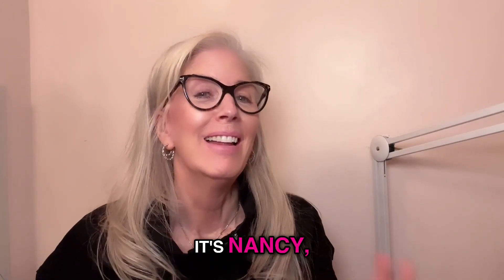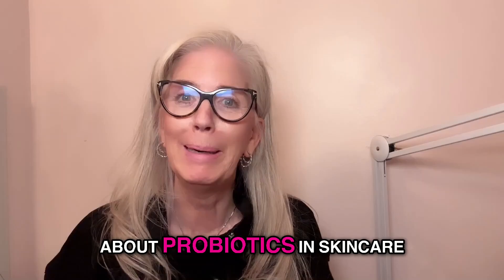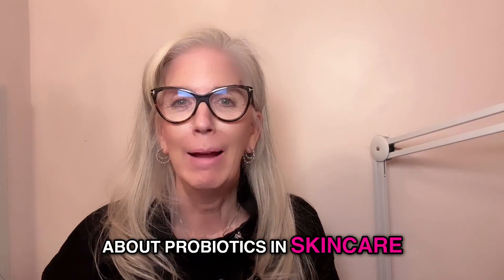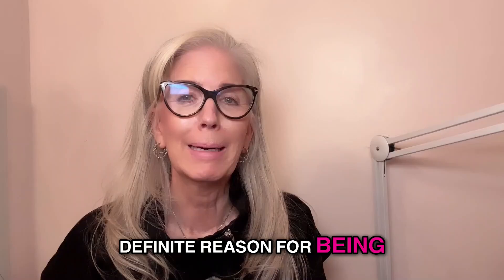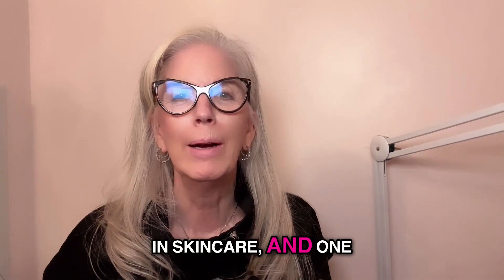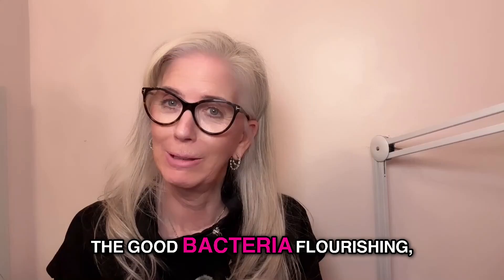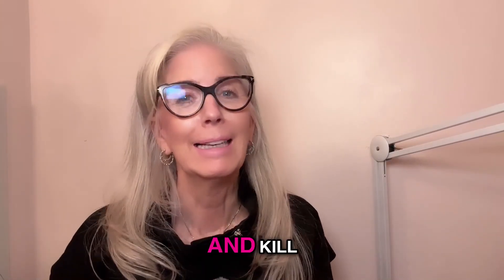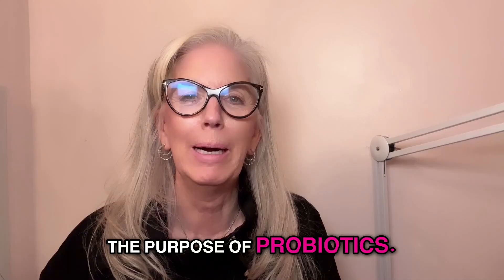The Power of Probiotics in Your Skincare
The power of probiotics in your skincare routine with Nancy, the ageless skin coach. Learn how they can transform your skin health and keep it balanced.

- Importance of probiotics in skincare

- How probiotics help compromised and normal skin barriers

- Benefits of probiotics for acne and rosacea

- Internal vs. external use of probiotics for inflammatory issues

- Introduction to Skin Diva Labs' probiotic toner and its benefits

Head here to check it out our bio-hacked results-driven Skin Diva Labs skincareline

Want the must-do's for gorgeous and glowing skin over 40?  Change your skin age with our Skin Diva secrets. Grab your free Skin Diva 101 Guide

Here's to radiant, glowing skin with Bella Reina Spa!

💄💋 We have monthly live events on all things skincare, beauty, and spa.

Plus grab your copy of our:
🌟💫 FREE Skin DIVA 101 E-Book - Get Facial Perfect Skin from the Pros
Want to unlock the secrets to radiant, healthy skin?

💄👸 Get ready to embrace your inner goddess by attending our FREE Live Virtual Events and grabbing your own copy of this enchanting Exclusive FREE Guide, brimming with power, and soul-stirring beauty and skincare secrets.

Bella Reina Spa & Beauty is a channel that brings you the best in beauty, with the latest in skincare and facial treatments. Through our videos, you will discover the skincare pro secrets for beautiful, healthy glowing skin from the inside to the outside.

Do you need a personal skincare guide? Shop for the absolute best in global beauty brands